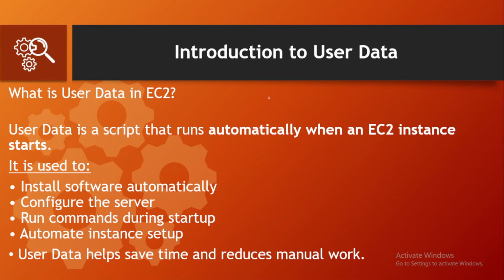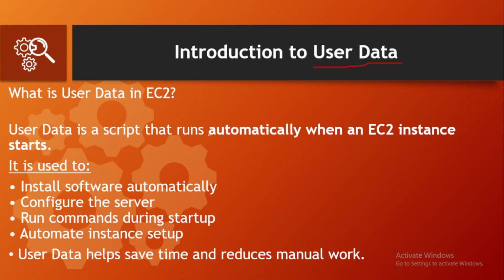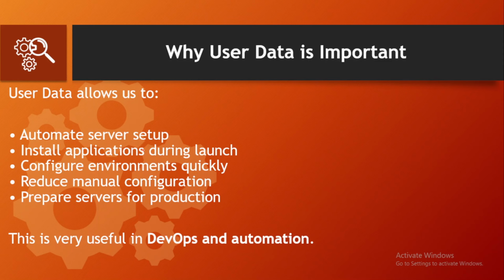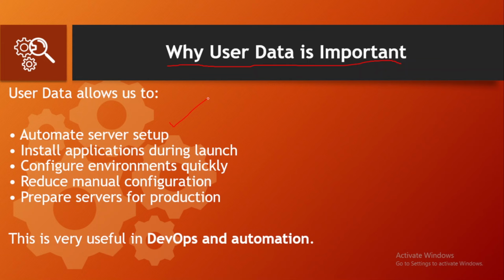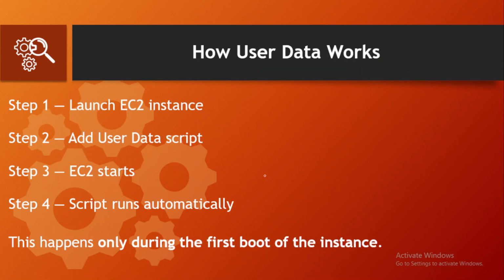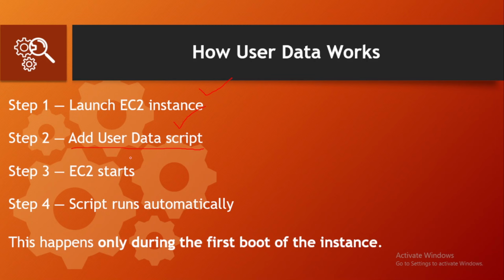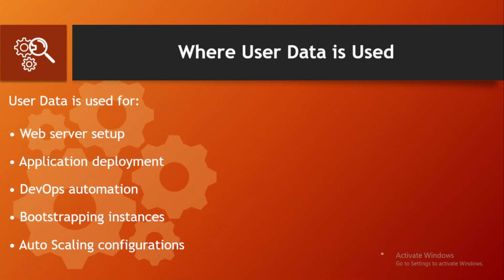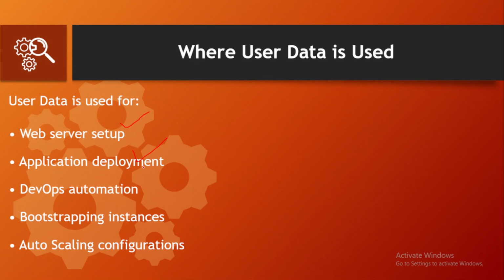What is User Data in AWS EC2? | Automate EC2 Setup Explained (Beginner Guide)